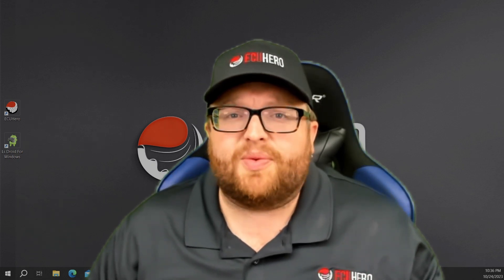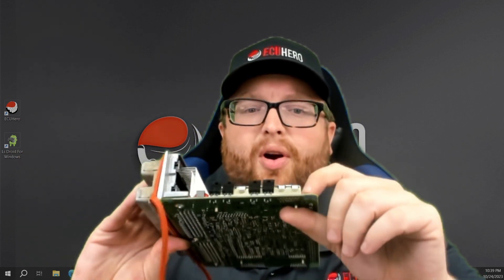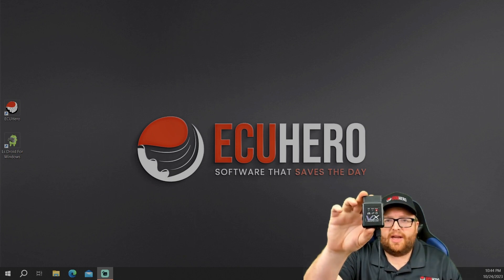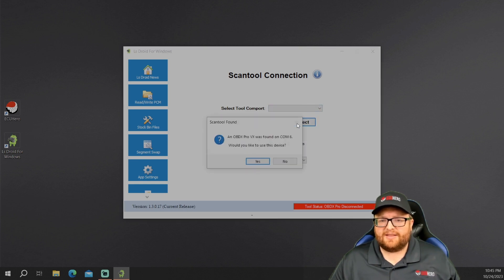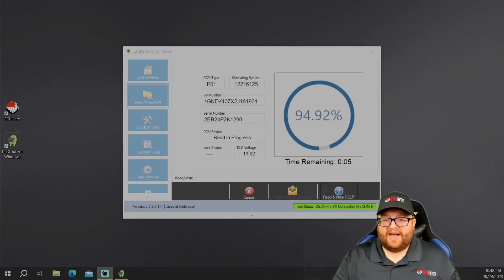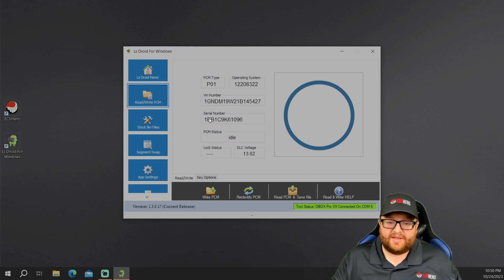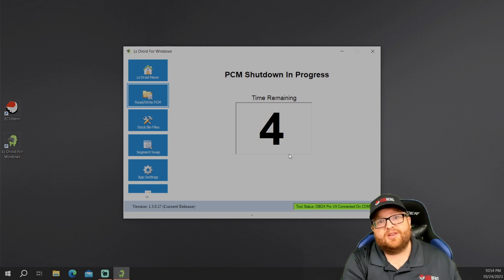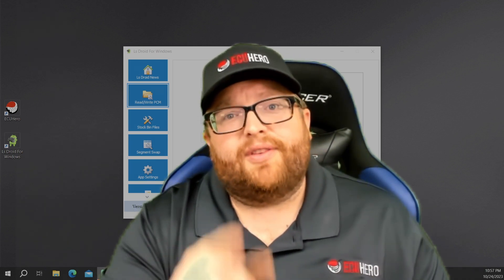Flashing GM PCMs using LS Droid for Windows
In this video we demonstrate the power of ls droid for windows as well as discuss the different types of PCMs it covers. Whether it be a P01 P59 P04 or E54 PCM ls droid makes quick work of the cloning process.